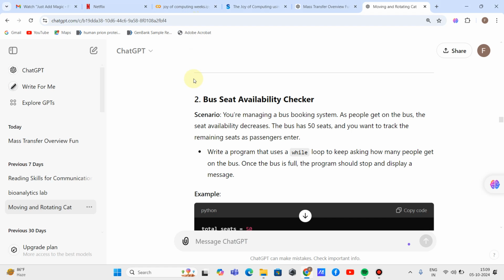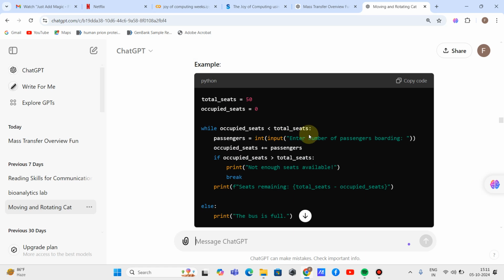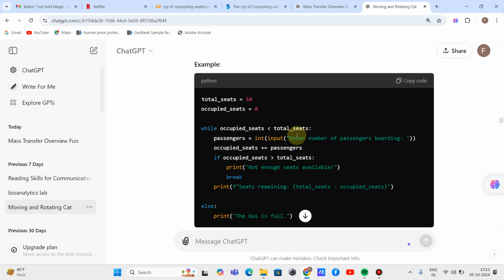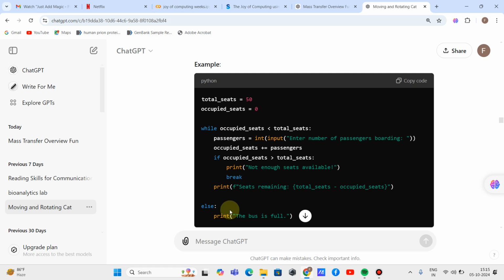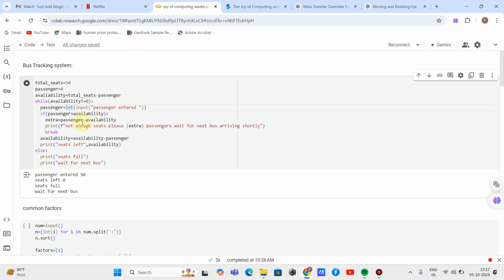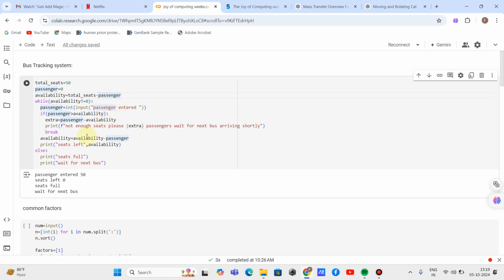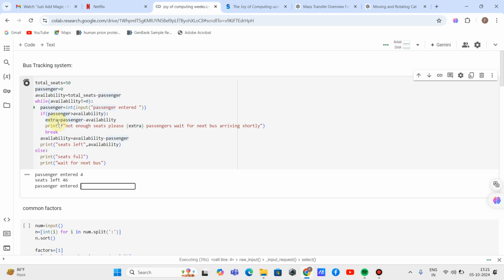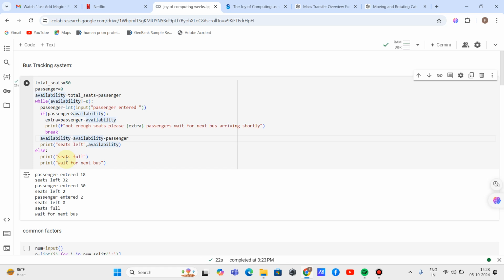bus seat availability checker using python| while.. else..statement| Scratch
In this video I am explaining the logic of coding bus seat availaibility checker system commonly found in metro city bus stops or airport buses. This system can also be correlated with the automatic elevator system.
Video creator: Raima Banerjee

Reference :
1) Joy of computing using python-NPTEL